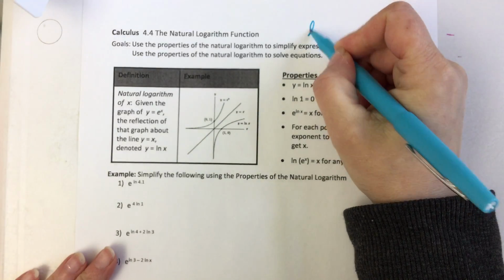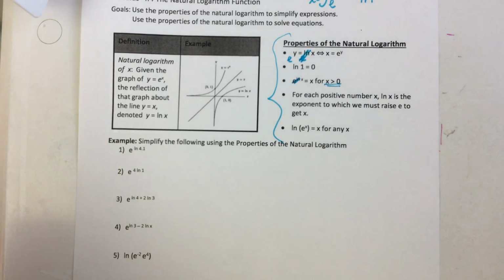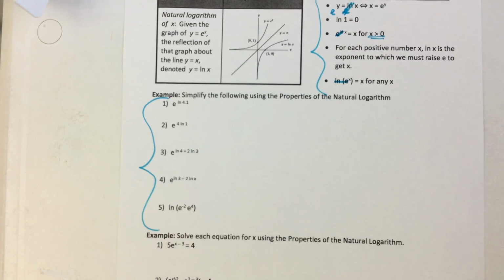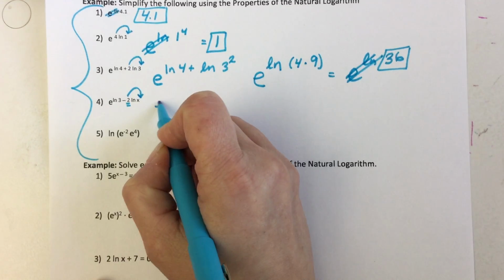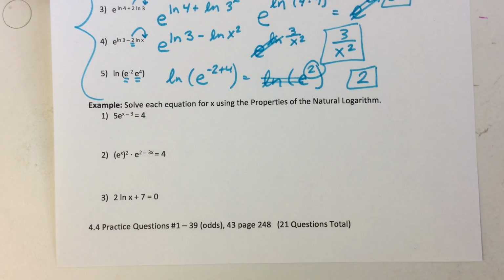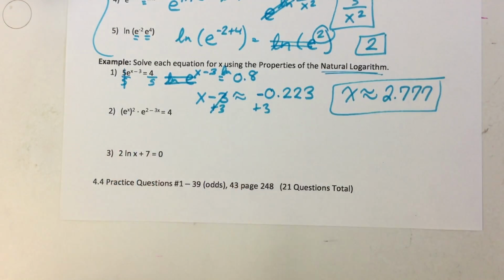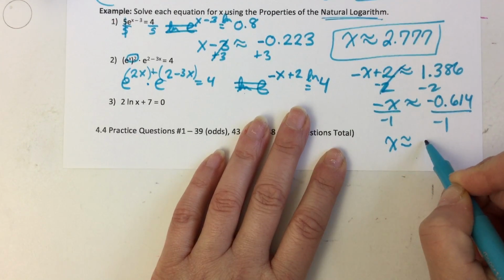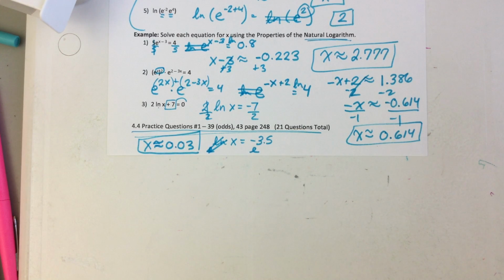CALC ~ 4.4 Notes